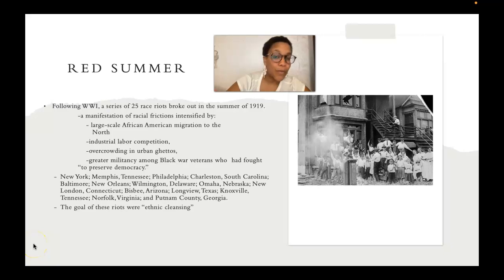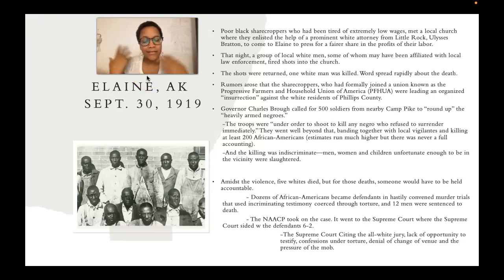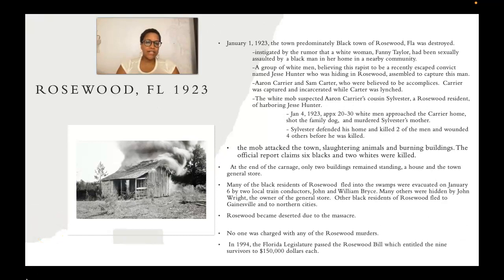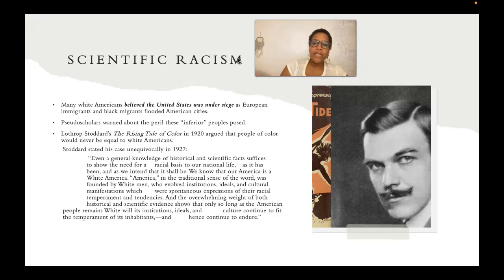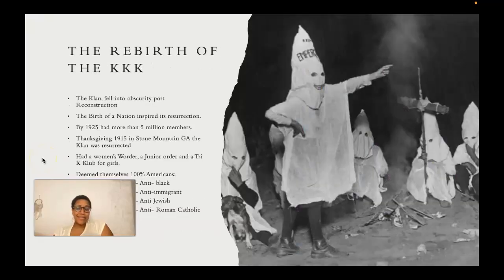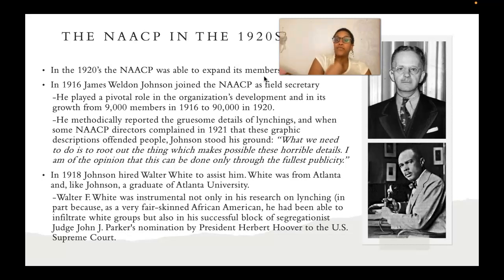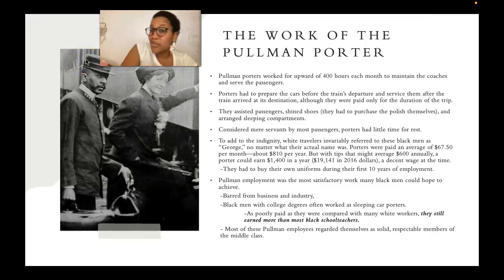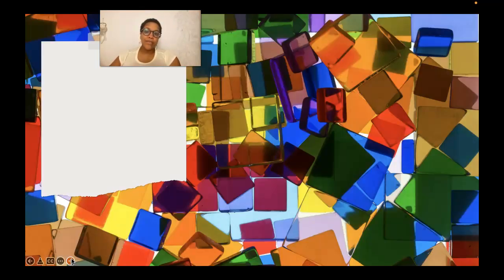The '20s: Violence & Resistance